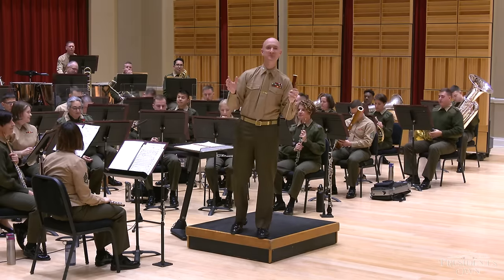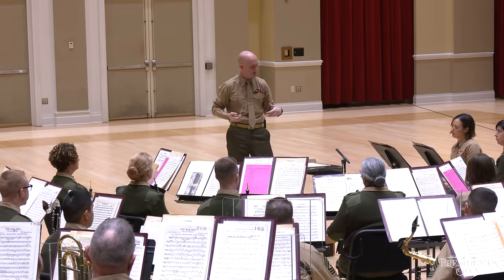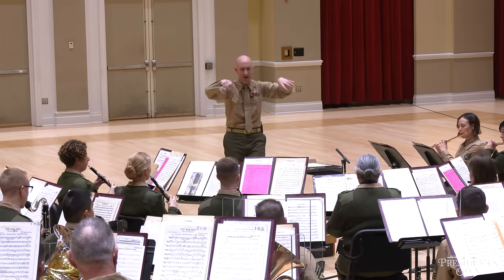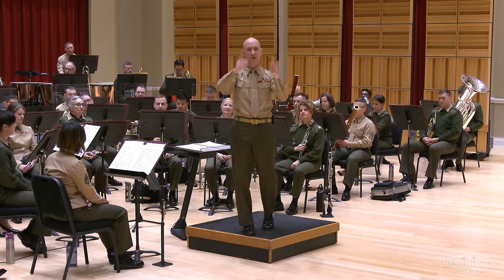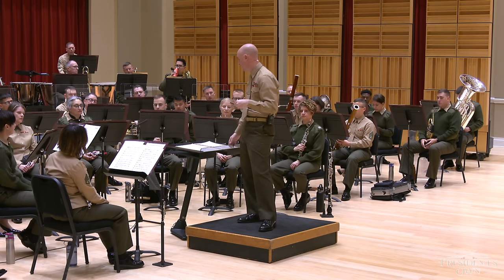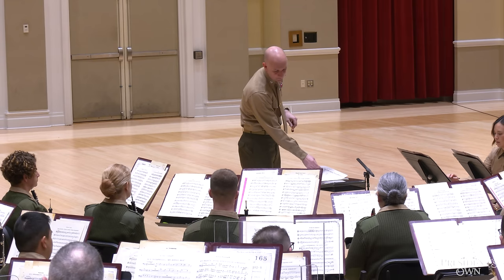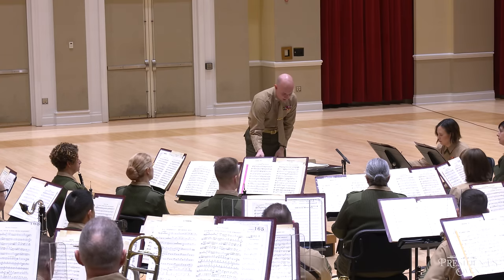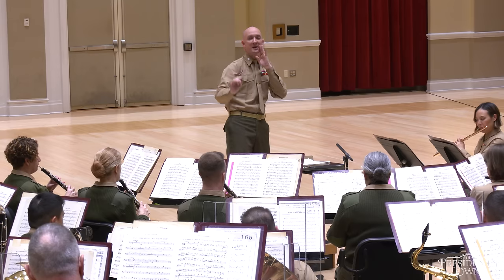Digital Rehearsal Hall: English Folk Song Suite - Ralph Vaughan Williams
Observe a rehearsal of Ralph Vaughan Williams' English Folk Song Suite